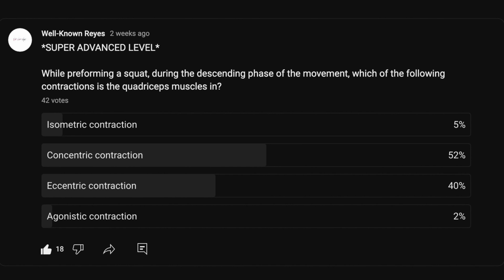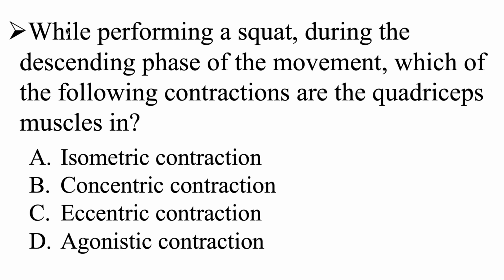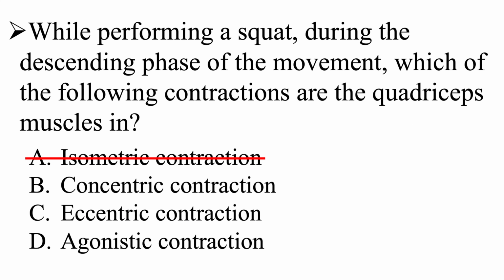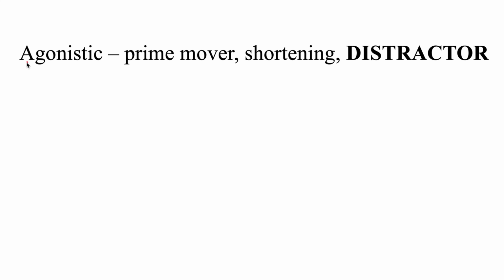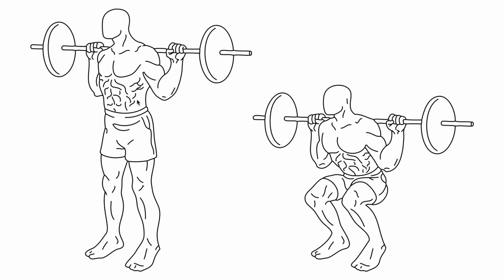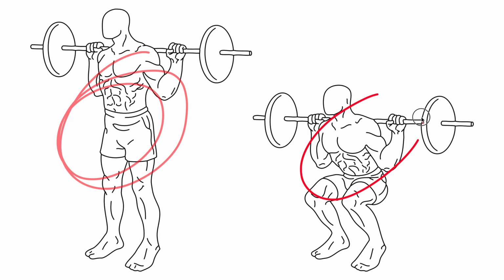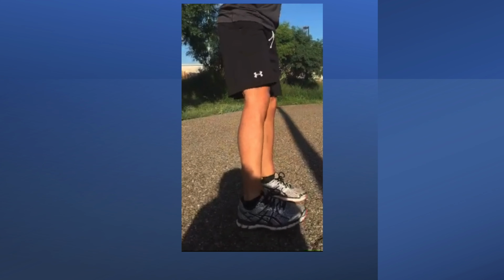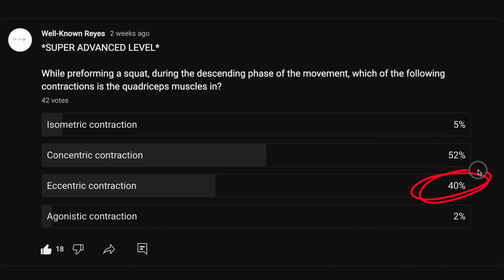MBLEx Review: Question of the Week #35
This is the review question of the week...

While preforming a squat, during the descending phase of the movement, which of the following contractions are the quadriceps muscles in?

A) Isometric contraction

B) Concentric contraction

C) Eccentric contraction

D) Agonistic contraction

Make sure you know this information before going into the MBLEx.

You can find my email in the about me section of this YT channel.

Well-Known Reyes